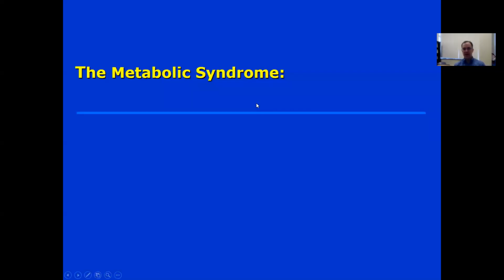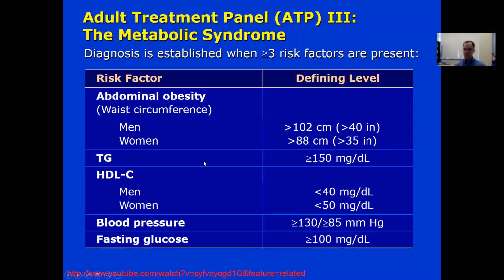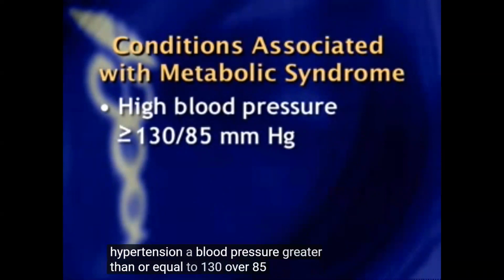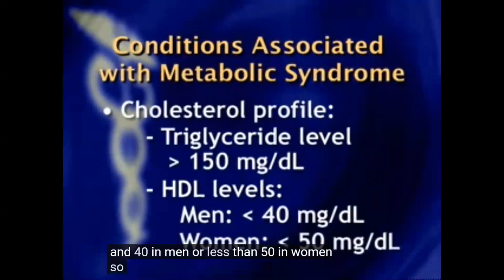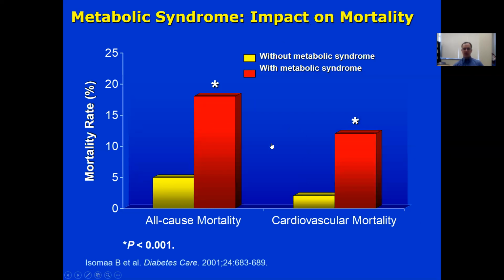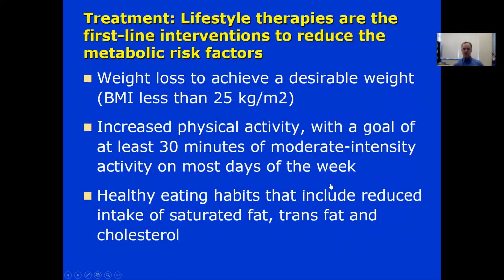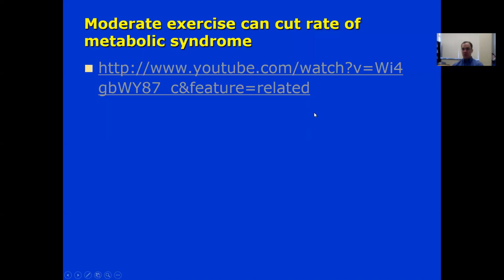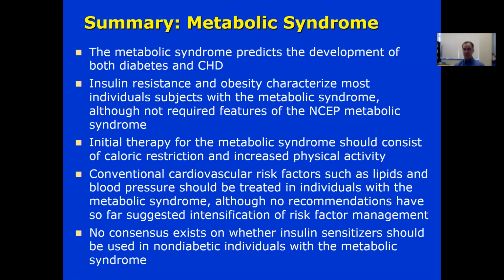Lesson 5 8 Metabolic Syndrome